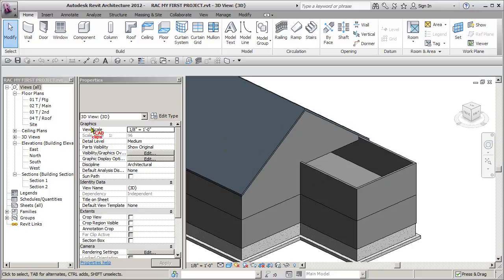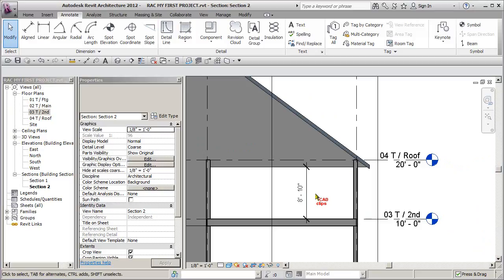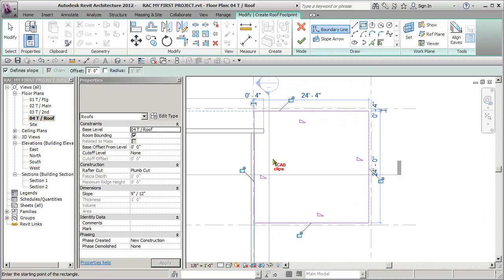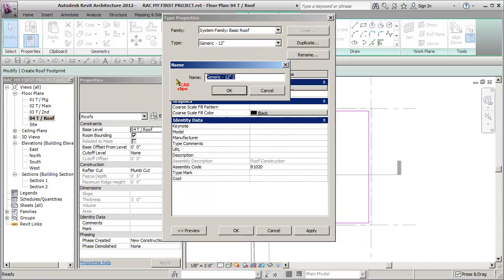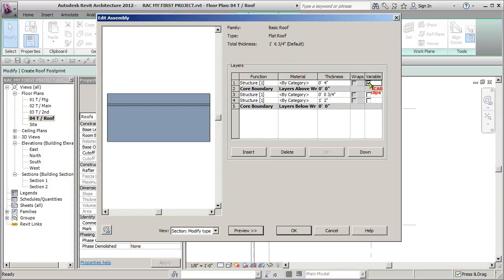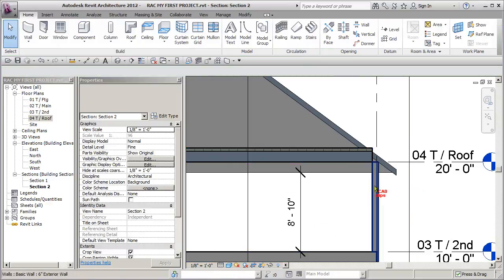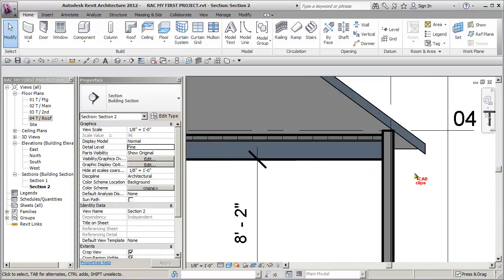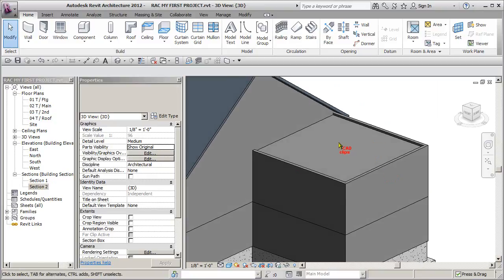REVIT ARCH 2012 FIRST PROJECT 26 NEW FLAT ROOF WITH VARIABLE THICKNESS